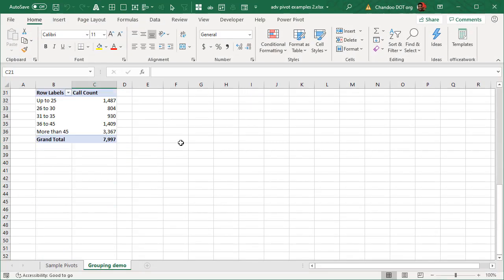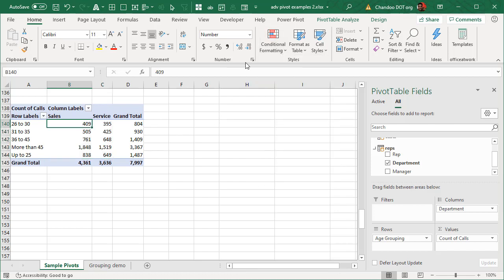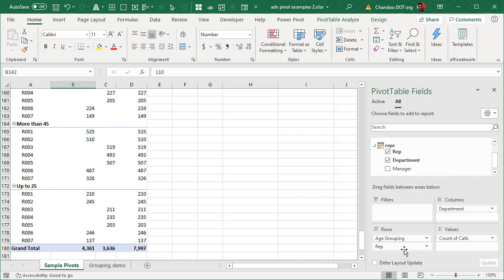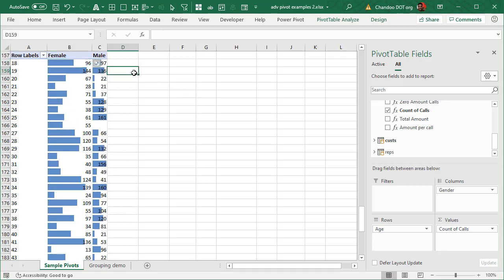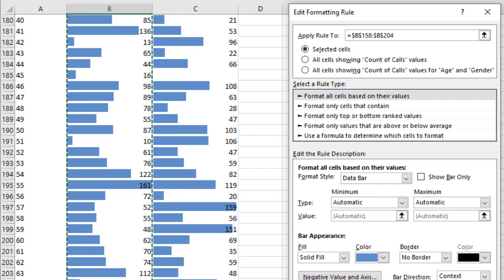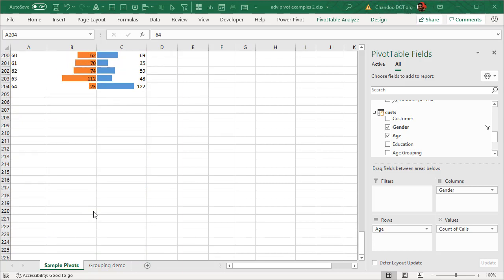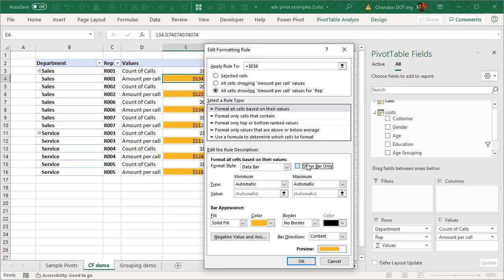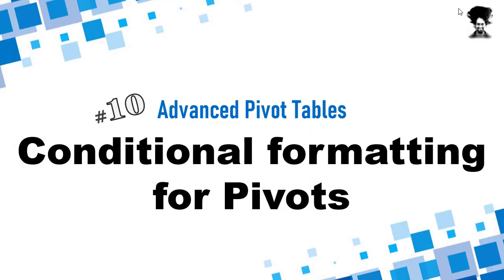Advanced Pivot Tables #10 - Conditional Formatting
You may already know about Excel Conditional Formatting. But do you know that similar rules can be applied to Pivot Tables too?

Yes, conditional formatting for pivots can make them pretty and presentable. My favorite types of CF for Pivots are,

Heatmaps (colorscales)
Databars
Icons